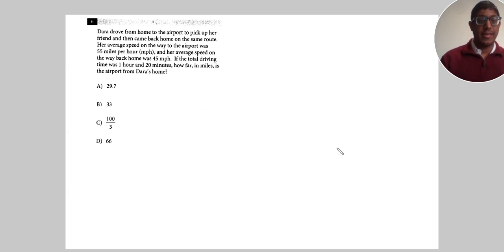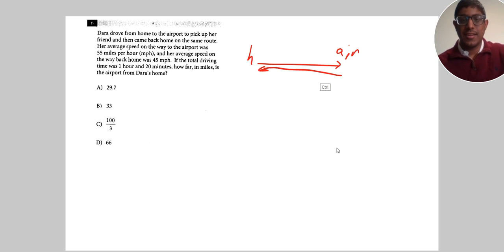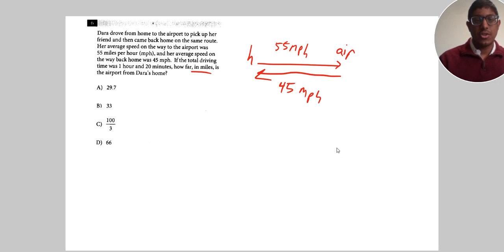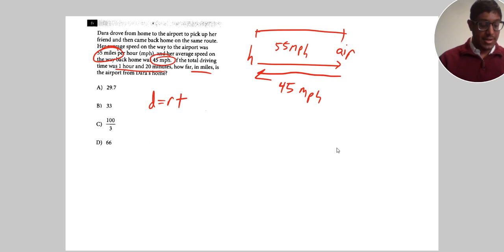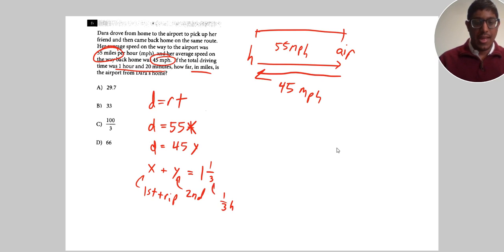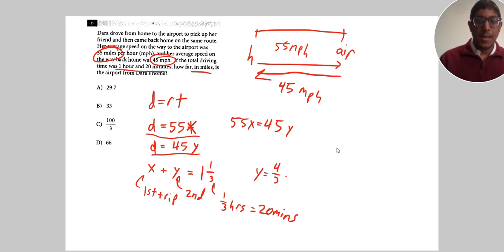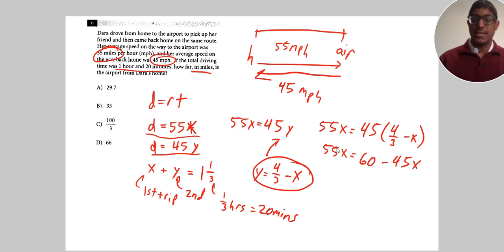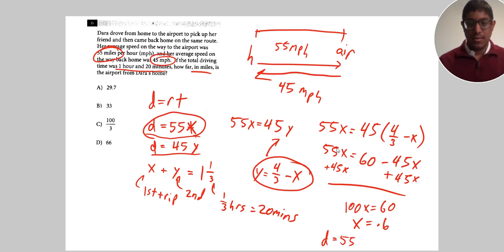Math NonCalc Book 1 Test 2 Number 6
Distance=Rate x Time, Systems